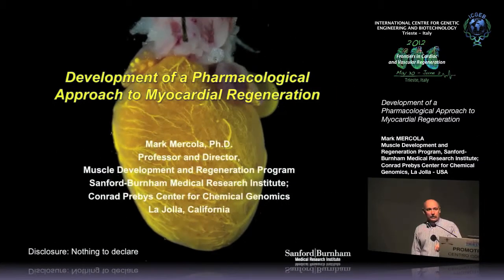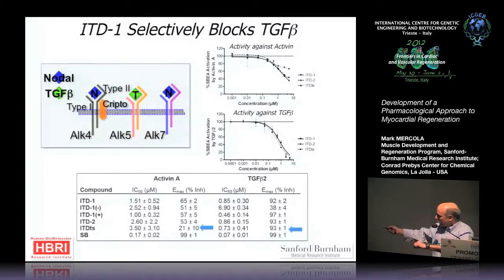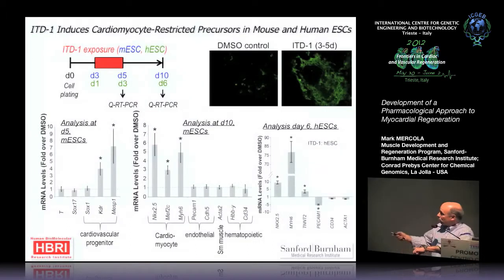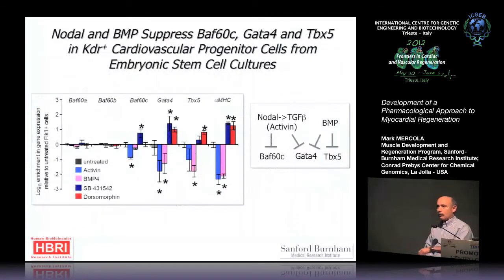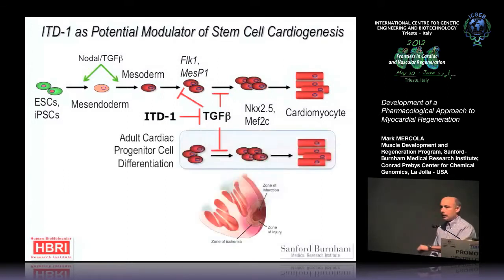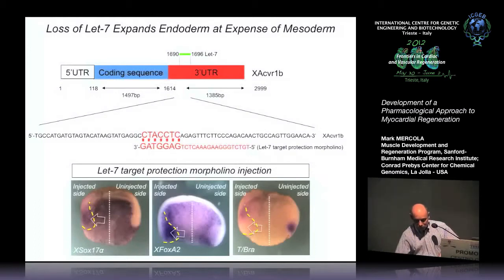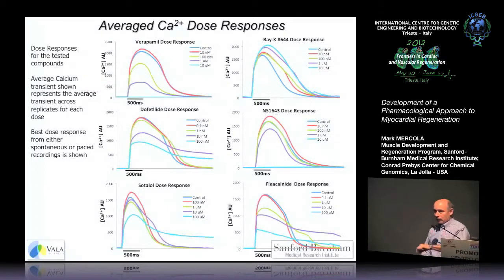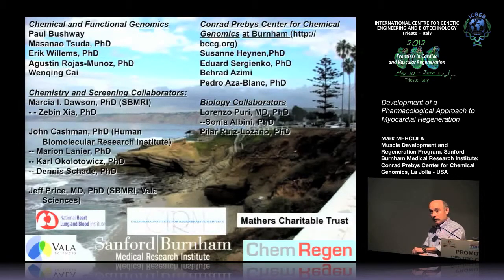M. Mercola - Development of a Pharmacological Approach to Myocardial Regeneration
Mark Mercola, Muscle Development and Regeneration Program, Sanford-Burnham Medical Research Institute; Conrad Prebys Center for Chemical Genomics, La Jolla - USA  speaks on "Development of a Pharmacological Approach to Myocardial Regeneration" . This seminar has been recorded by ICGEB